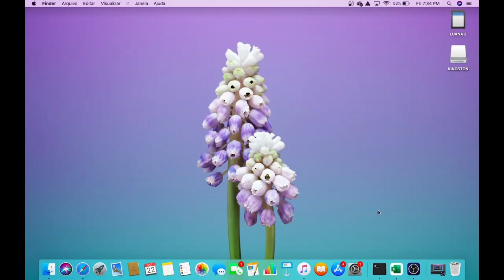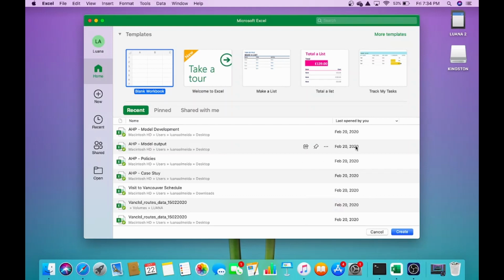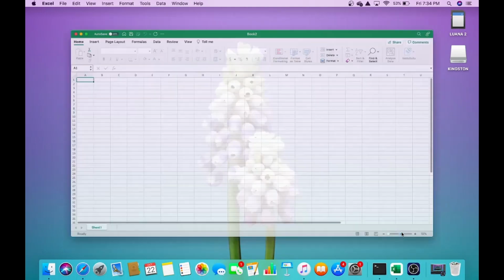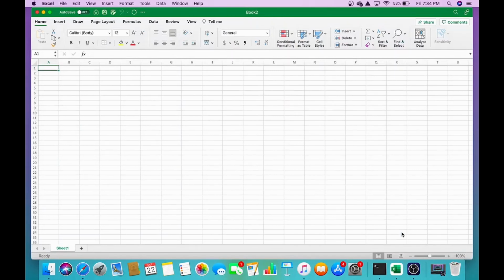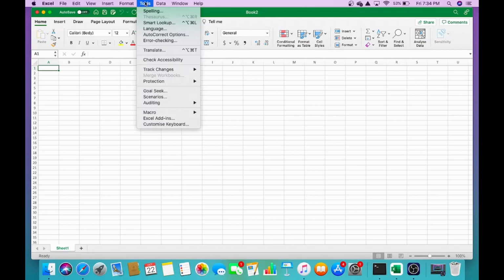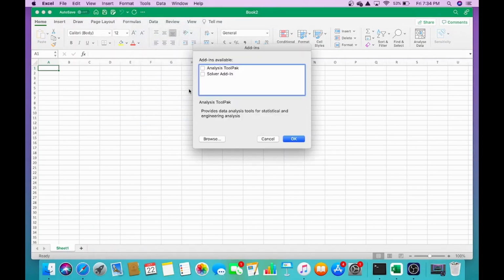How to install/activate excel solver on mac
Welcome to the tutorial on Excel Solver. In this video, I demonstrate how one can activate Solver on Mac.
This video is part of a playlist in which I demonstrate how to solve typical problems in the field of Operations Research on Excel. Some of these problems are transportation, assignment, and the shortest path.